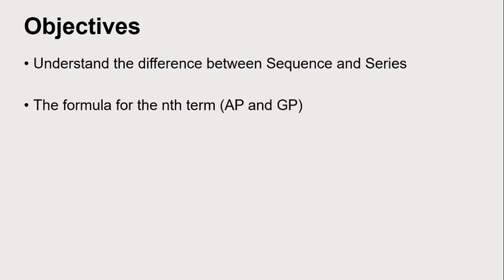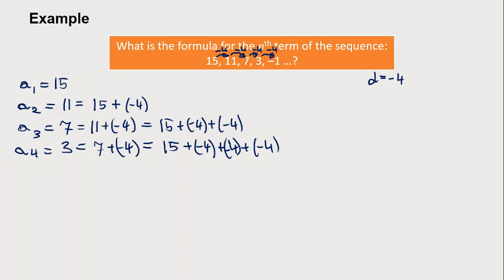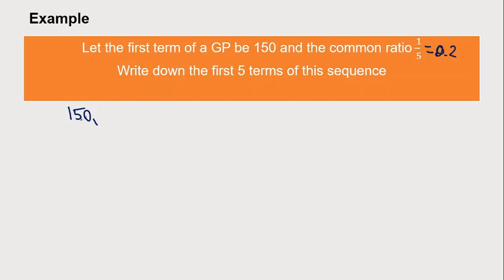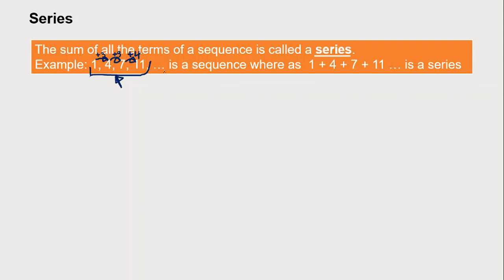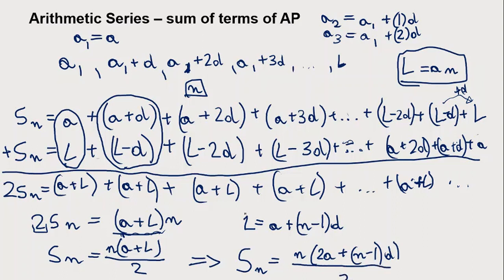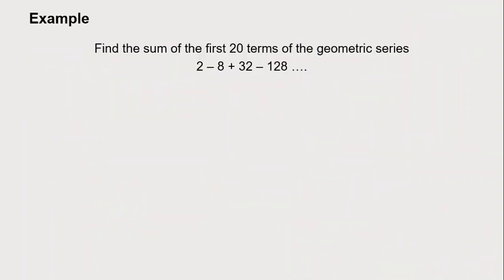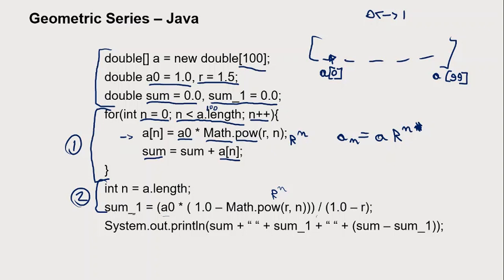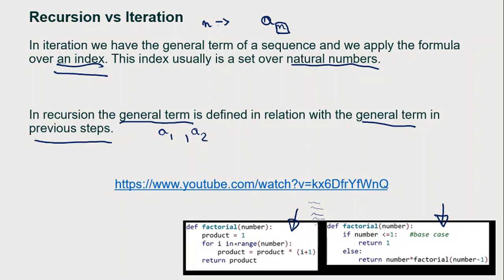MA Week 8 Video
Sequences and Series are discussed in this video